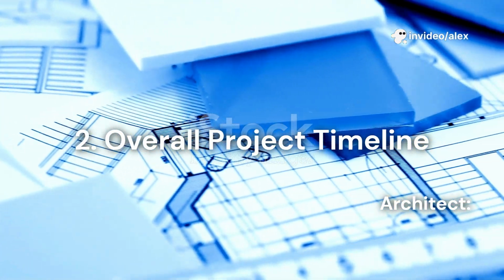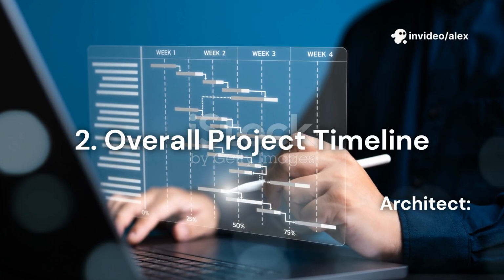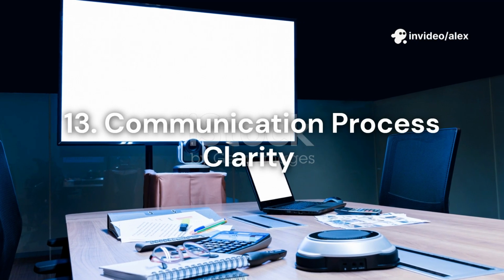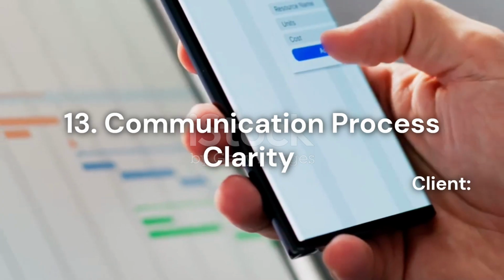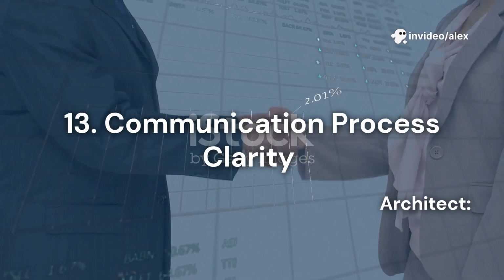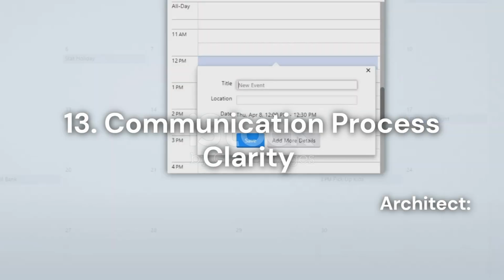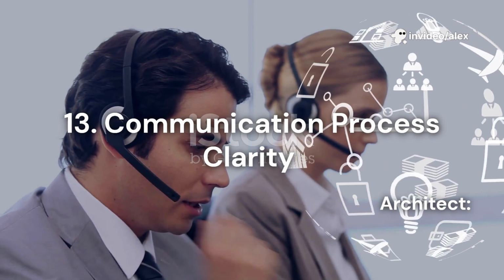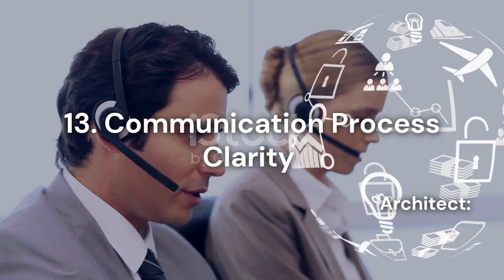Architect’s Client Concern Anticipation Guide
This guide empowers architects to proactively address client concerns with thoughtful responses, fostering trust and ensuring smooth project delivery by anticipating common questions about costs, timelines, design changes, and professional value.

Chapters

0:00   -  Start
0:07   -  Introduction
1:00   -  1 Project Total Cost Estimate
1:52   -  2 Overall Project Timeline
2:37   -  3 Architectural Fees Value
3:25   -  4 Design Dissatisfaction Contingency
4:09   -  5 Architect's Unique Benefit
4:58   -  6 Budget Control Strategy
5:35:   -  7 Client Involvement Level
6:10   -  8 Contractor Selection Role
6:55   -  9 Unforeseen Problems Resolution
7:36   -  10 Design Change Management
8:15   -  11 Sustainable Design Assurance
8:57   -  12 Code Compliance Assurance
9:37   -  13 Communication Process Clarity
10:15 -  14 Work Warranty Guarantee
10:55 -  15 Architect Selection Justification
11:34 -  16 Post-Construction Support
12:11 -  17 Project Scope Flexibility